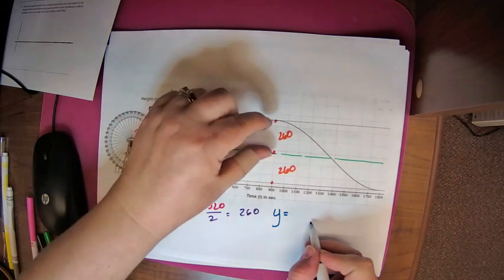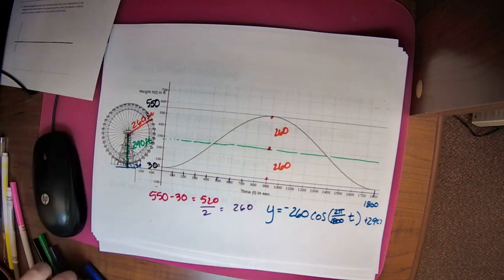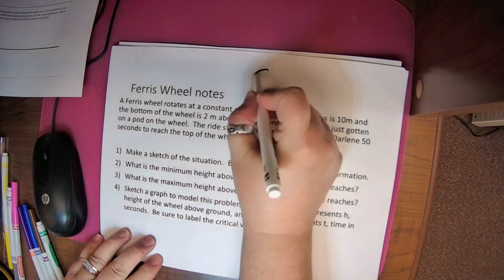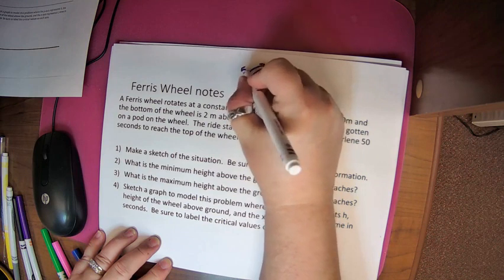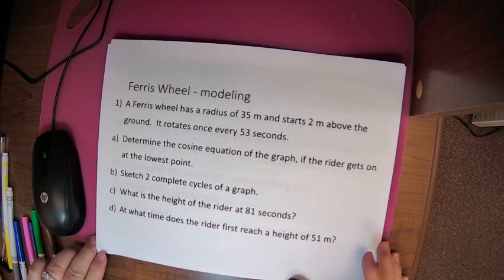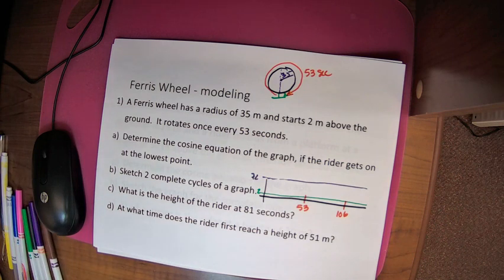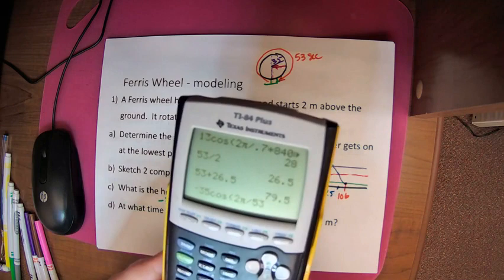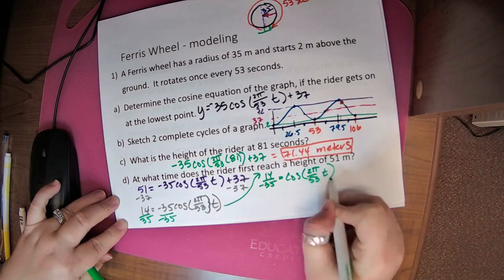Math 3 7.4A Modeling Motion - Ferris Wheel